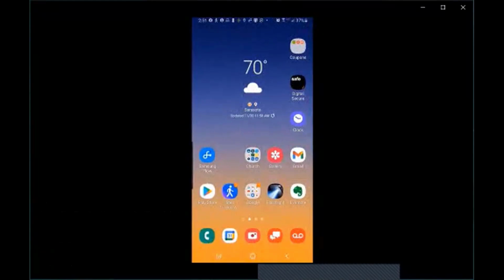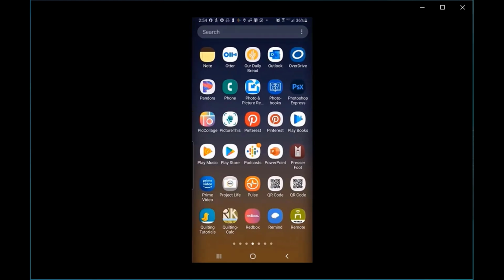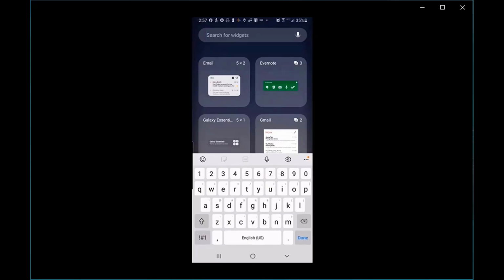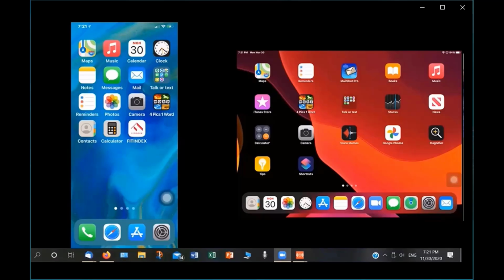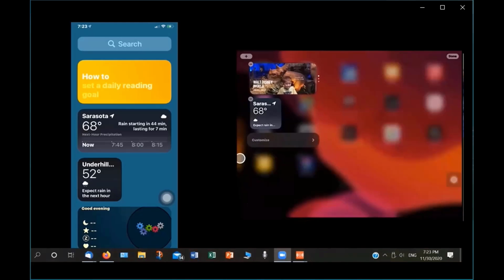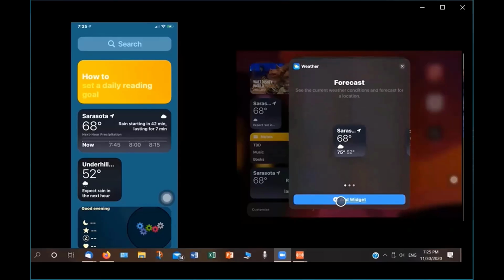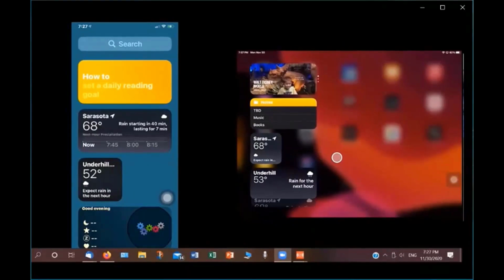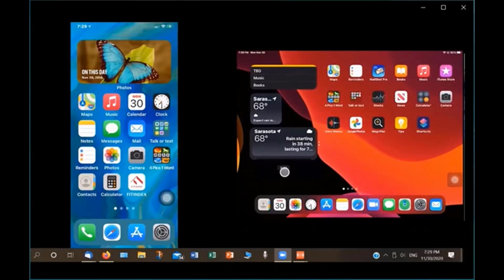Widgets by Marcia Berkey and Bill Crowe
The Sarasota Technology User Group (STUG)’s December 2020 presentation was our annual Circle of Learning. This year we had a Zoom Circle of learning where instead moving from table to table, the instructors came to the members. Each presentation was about 15 minutes in length. Then there was a new presenter. Our meeting started with the annual election of officers, followed by the presentations. This year there were 6 presentations. All are on You Tube. You can view them individually or as a collection in a Playlist. The election and meeting portion is not available as a recording.

In past years, The STUG December presentation was our annual Circle of Learning. The cafeteria was arranged with tables around the entire cafeteria and there were demonstrations/ presentations going on concurrently at all the tables. Each presentation was about 20 minutes in length and then folks rotated to the next demonstration/presentation. There were 8 presentations being held simultaneously.  We had beverages & snacks available. This year you had your whole kitchen available.